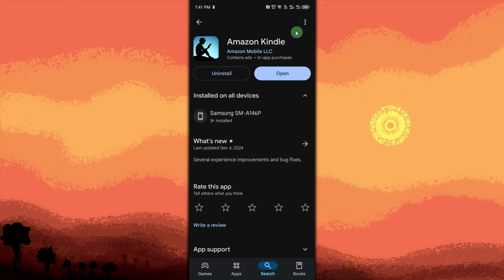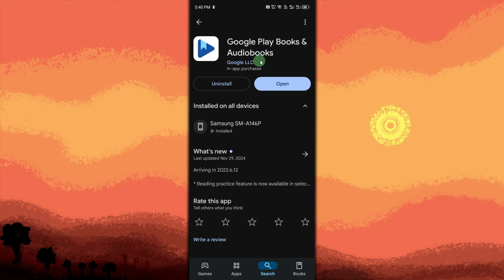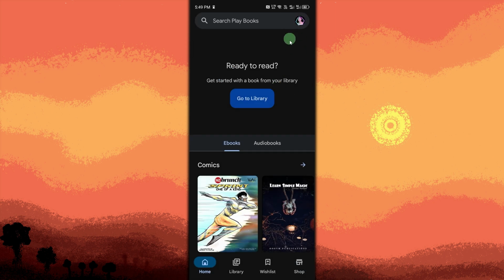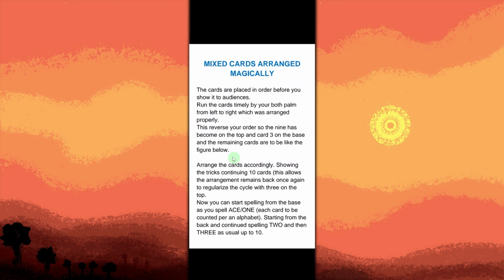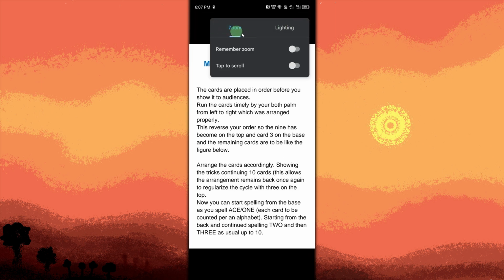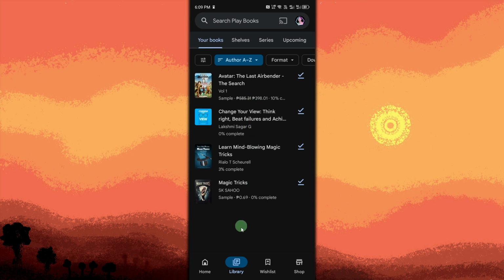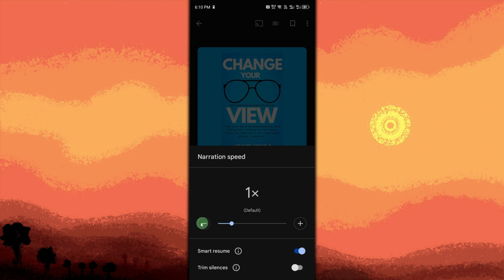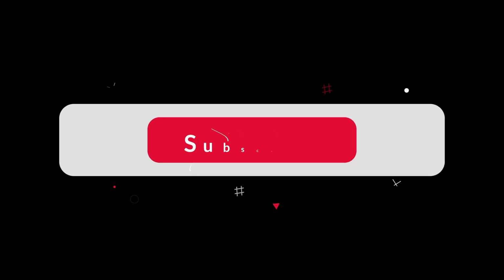Best Android Apps For Book Reading (Our Top Choices)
This video will tell you about the best Android app for book reading. You can install this reading app onto your Android phone and get started using it in just a few minutes with the basics I cover in this guide.